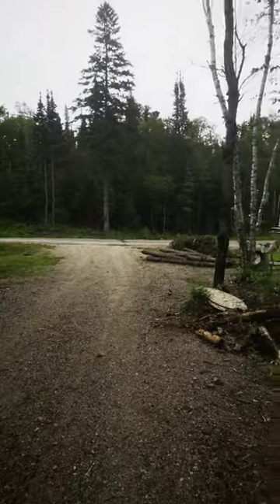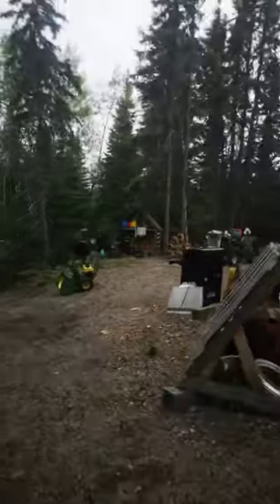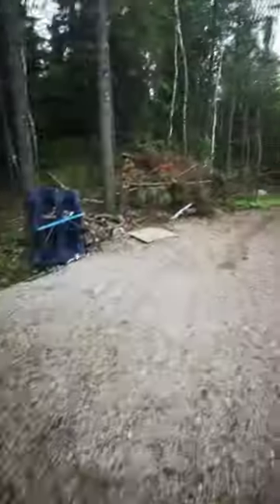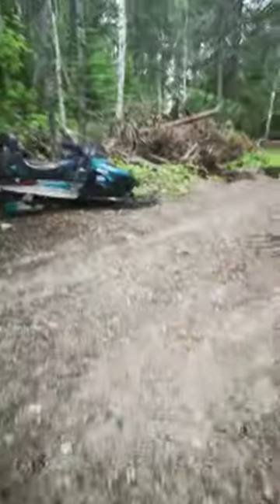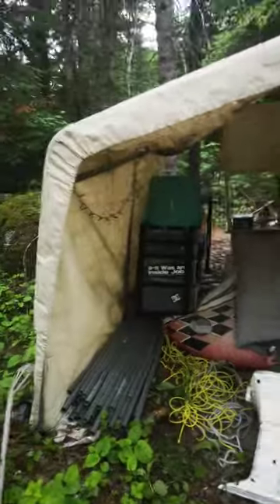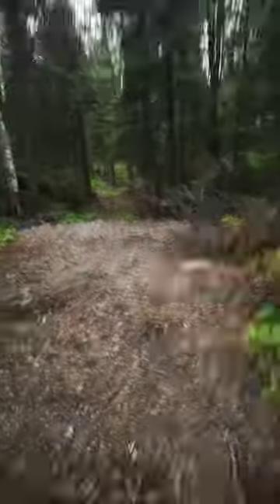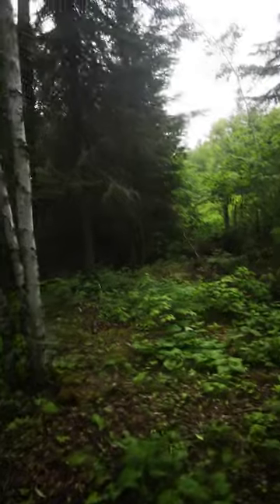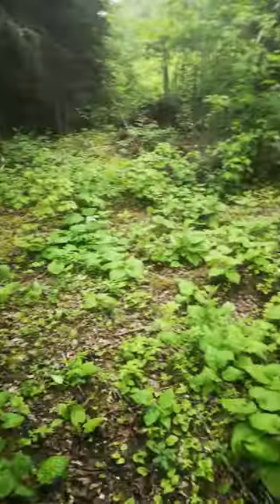Showing my buddies property and running up a hill